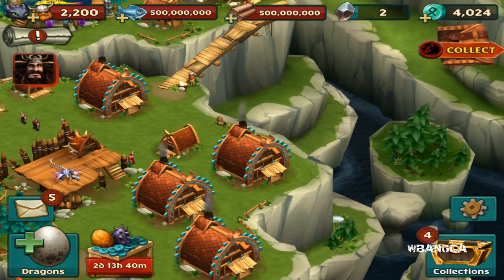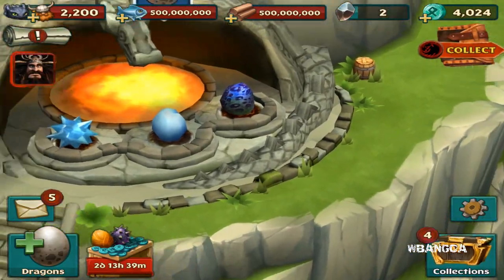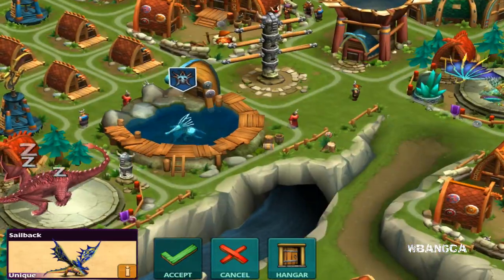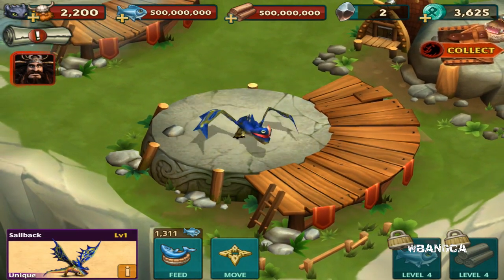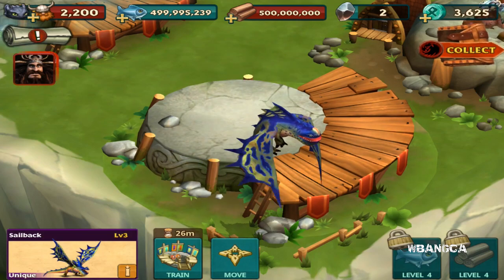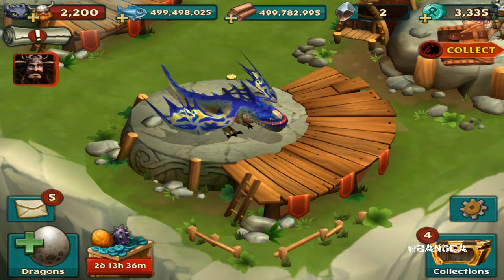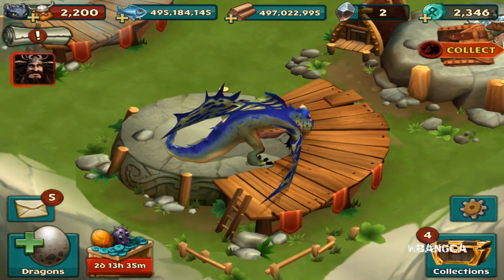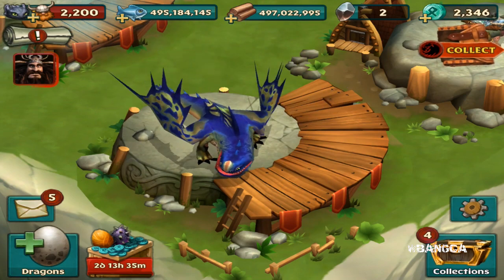New Sailback Dragon!! - Dragons: Rise of Berk [Episode 163]